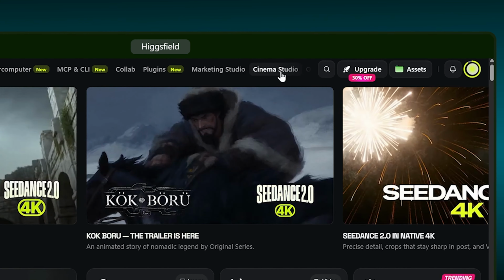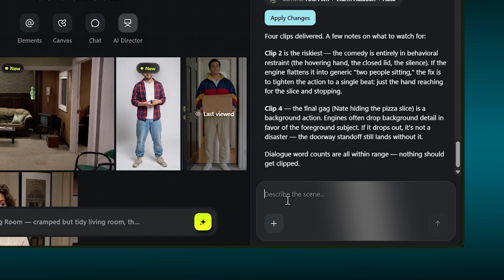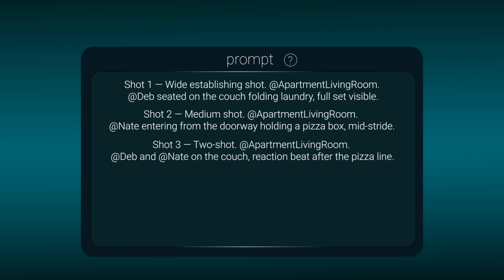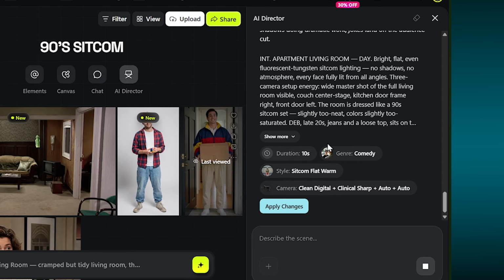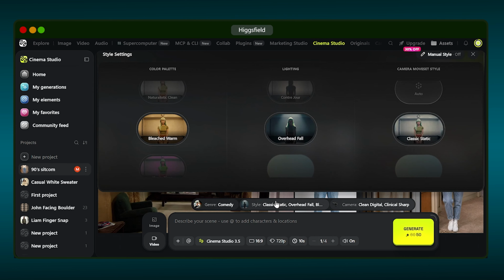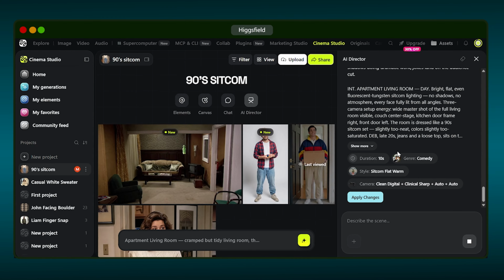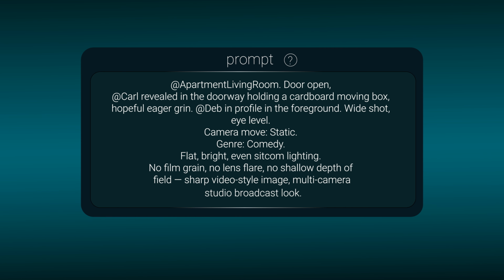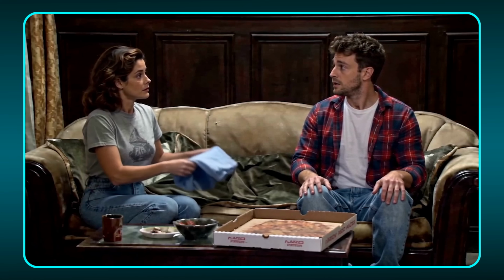Create a 90s Sitcom with AI Video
In this tutorial, I'll show you how to generate a 90s sitcom using Higgsfield Cinema Studio.

We cover the exact, step-by-step workflow most people skip, from building consistent characters to directing AI camera moves.

0:00 - The AI Sitcom Challenge
0:51 - Workflow Overview
1:12 - Setting Up Cinema Studio
1:33 - Building Characters & Sets
1:50 - Using AI Director
2:28 - Reviewing the Shot List
4:04 - Setting Genre & Style
4:25 - Camera Movement Strategy
5:16 - Generating the Final Scenes
6:07 - Review & Refine